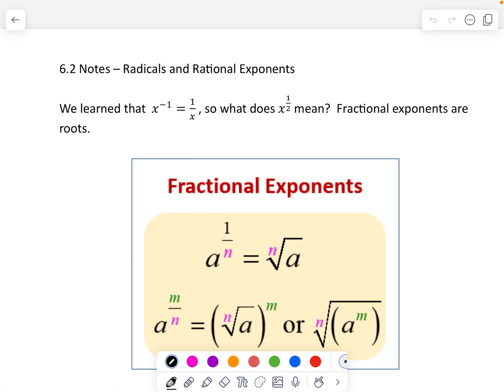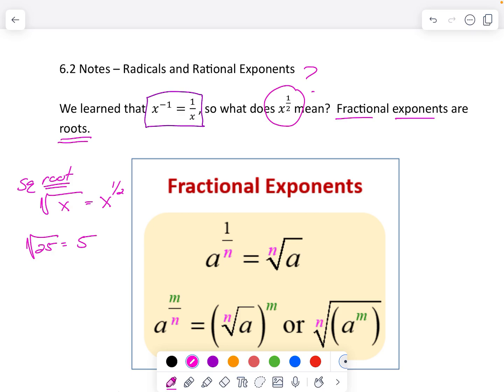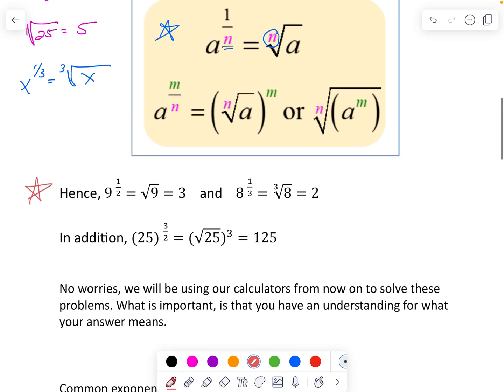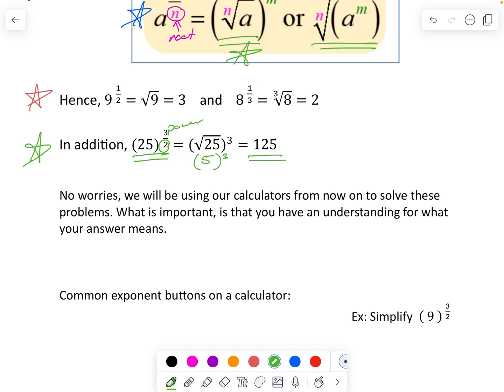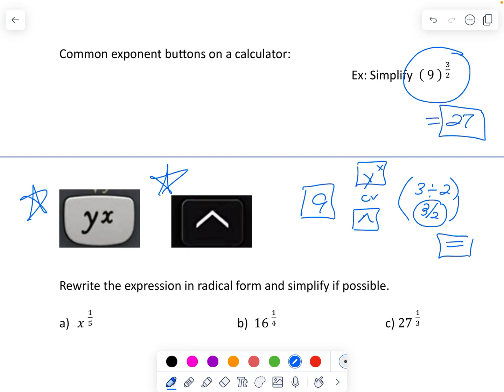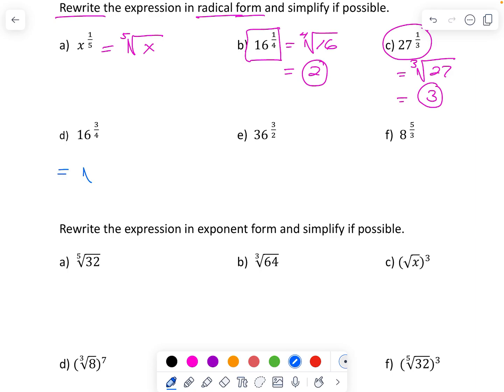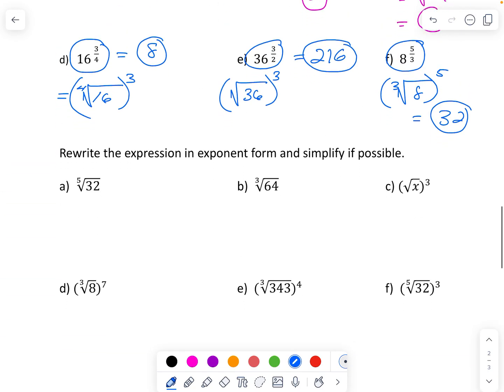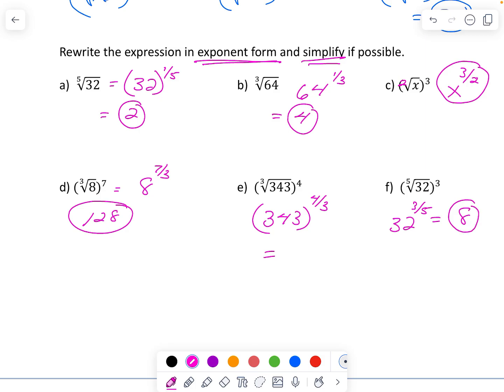6.2 Notes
Converting from radical form to fractional exponents